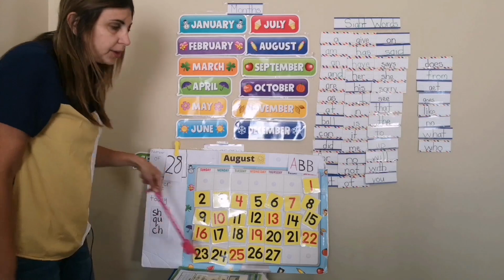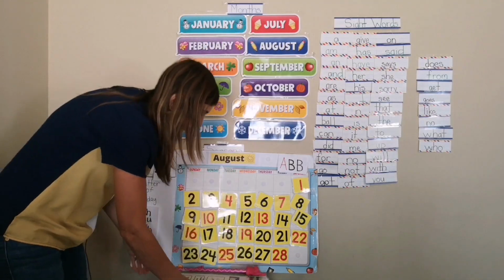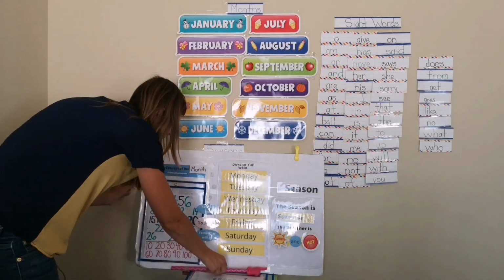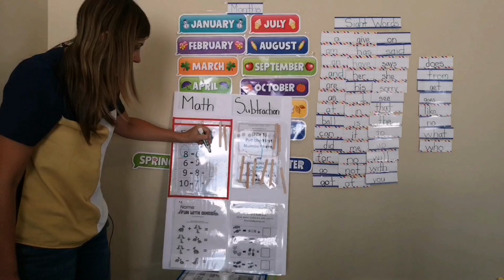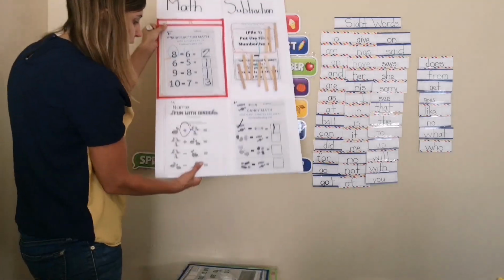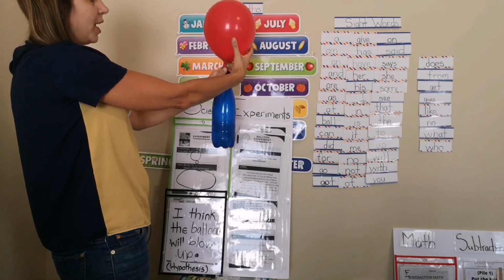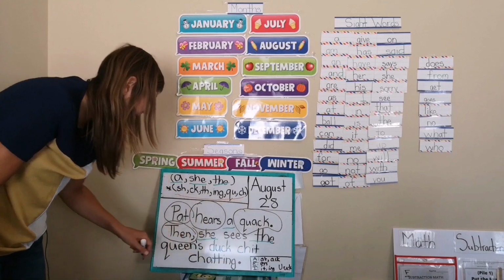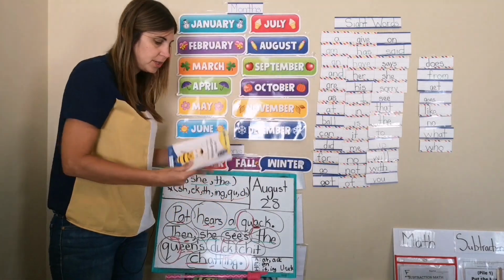Balloon experiment, subtraction, phonics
YOUR Child will learn about:
Subtraction
Science Experiments
ABB Pattern
Skip Counting by 2s, 5s, 10s
Long Vowel Review
Word Families
Reading, Phonics, Sight Words, Calendar, Weather and More!!

Friday